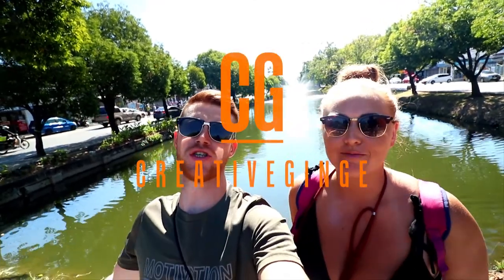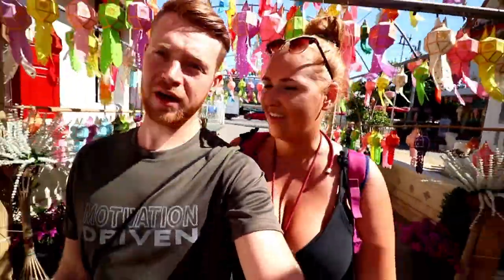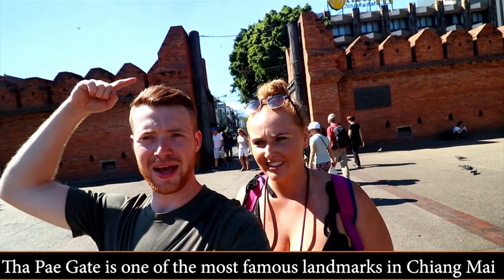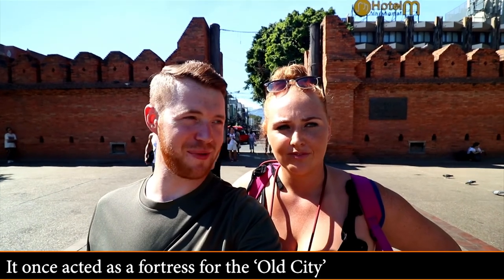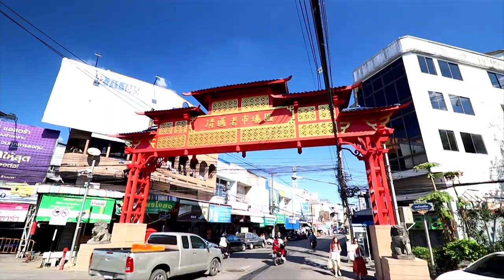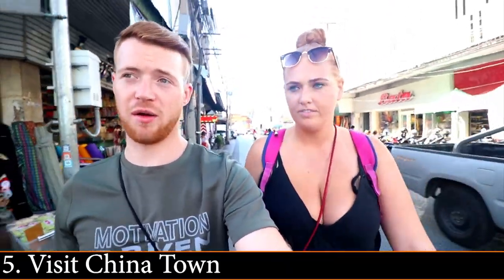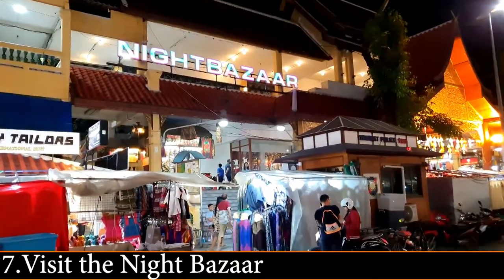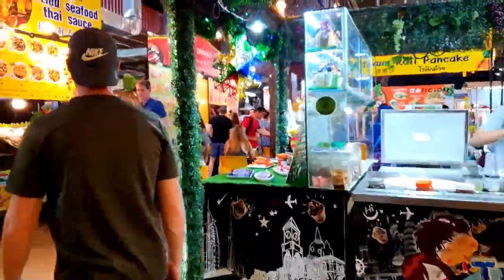Cheap and FREE things to do in Chiang Mai Thailand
We explore Chiang Mai looking for cheap or free things to do. We did 8 different ideas that simply involved walking.
Amazon Store

We have had a few people ask about certain equipment we use such as microphones and camera so we have listed below what equipment we use so you can get bits yourself. Everything we have listed we highly recommend and use on a daily basis and .

DSLR
Canon EOS 77D Body Only
Canon EF 50mm f/1.8 STM Lens
Canon EF-S 10-18mm f/4.5-5.6 IS STM Lens, Lens Only
Rode Microphone
Joby GorillaPod
JBL Charge 3 Speaker

PHONE
Phone Gorila Pod
Phone Microphone